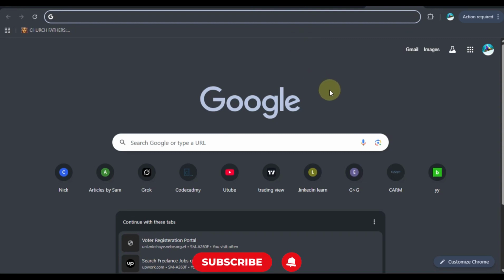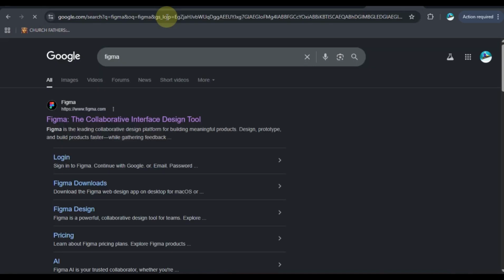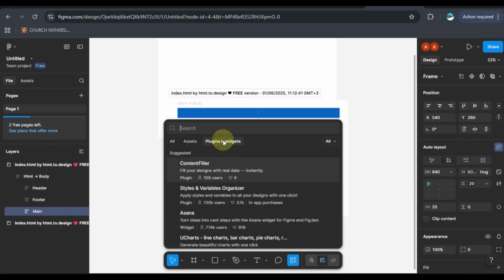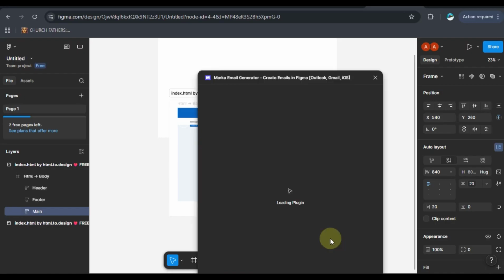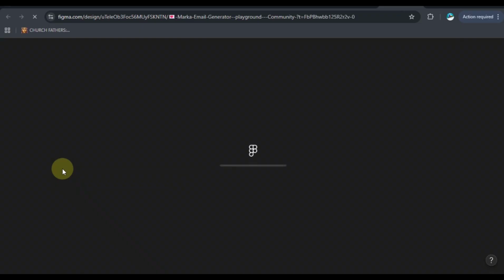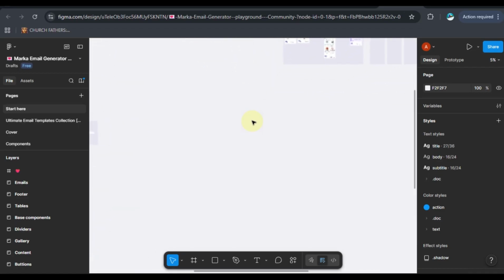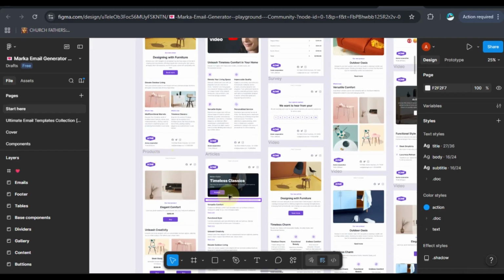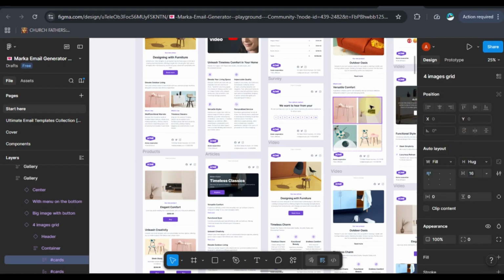How To Create Email Template In Figma With Marka [FULL GUIDE]